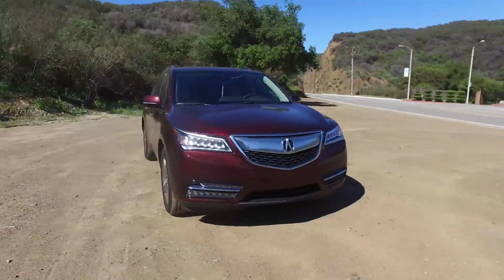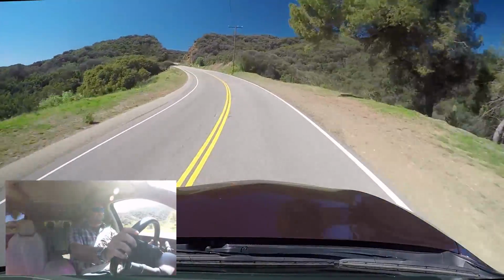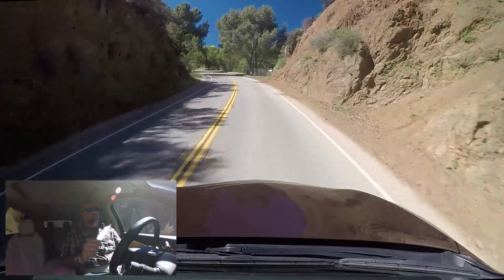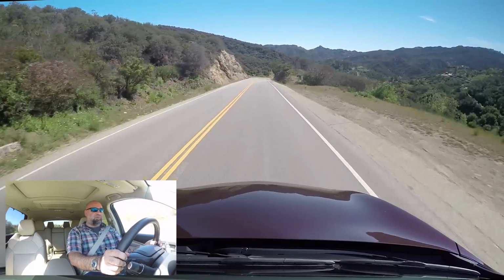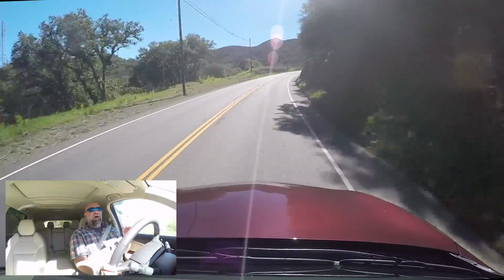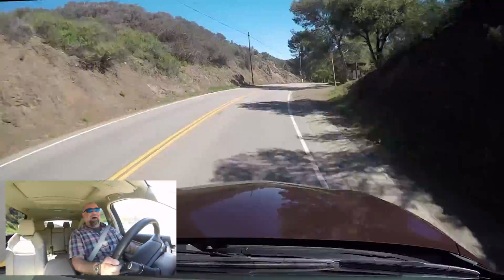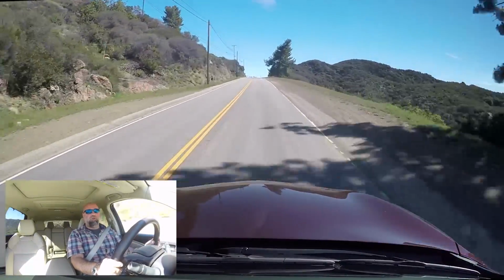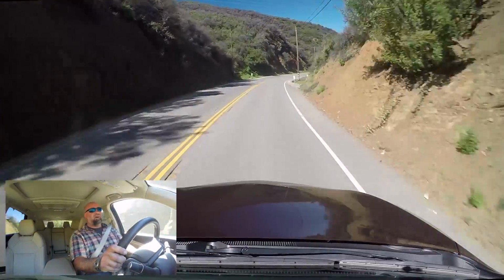2016 Acura MDX SH-AWD - One Take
The Acura MDX fills the void left when Lexus decided to turn the RX into an angular, agressive, sporty crossover. The MDX features a 290 HP V6, 9 speed gearbox, AWD, and seating for 7 with tons of available features at a strong price.